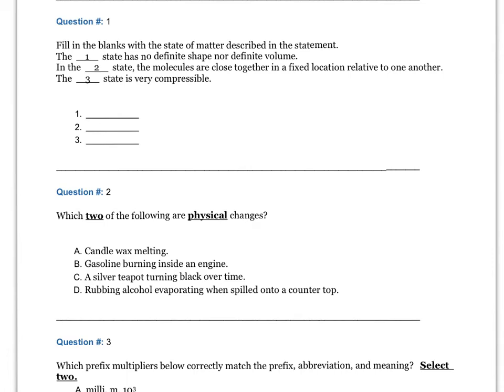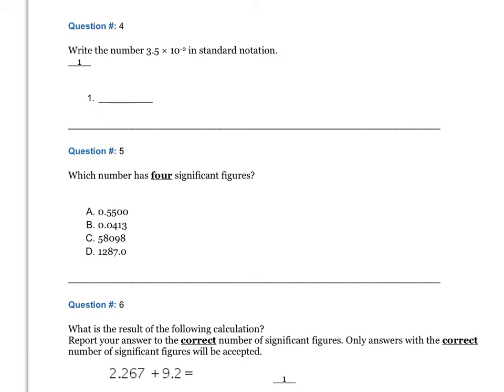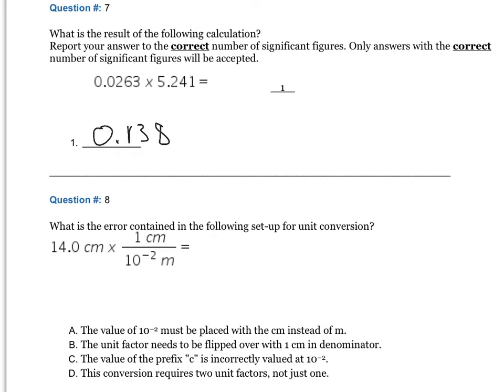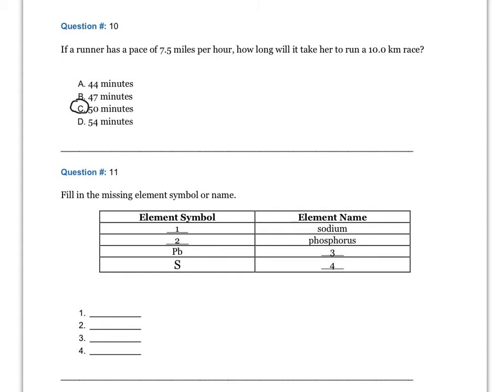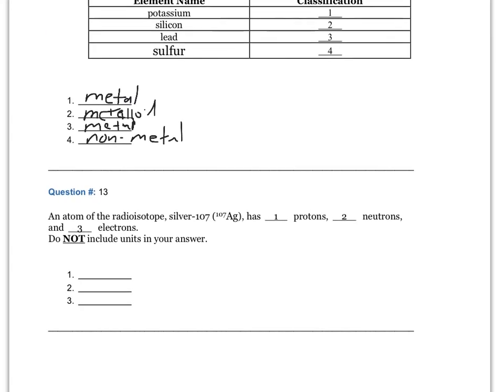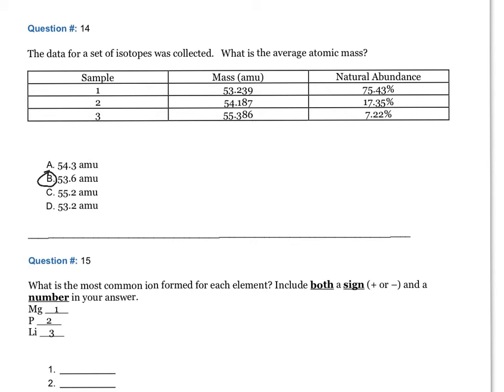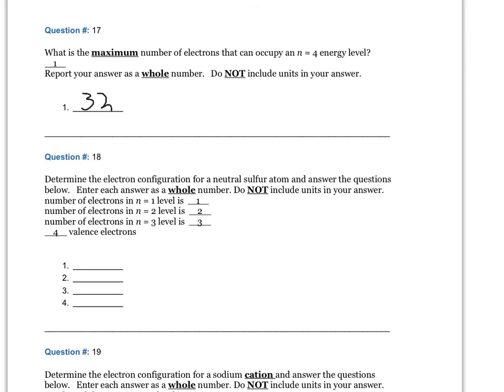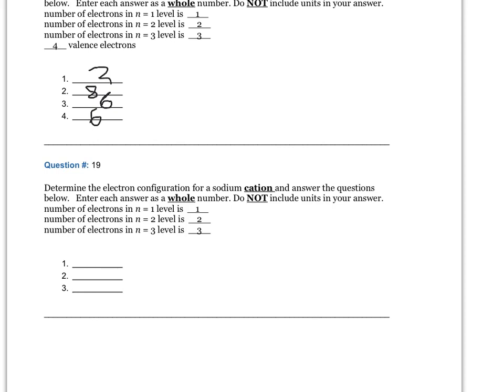CHE104 Chapter 1 and 2 Check-in 1